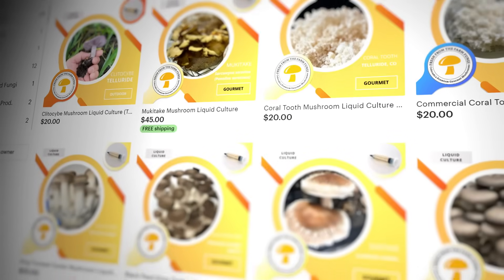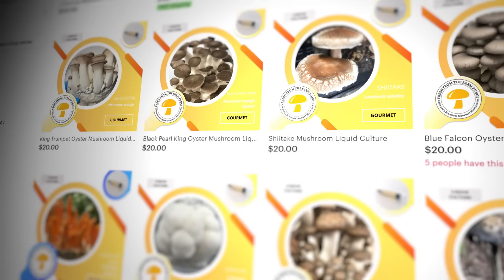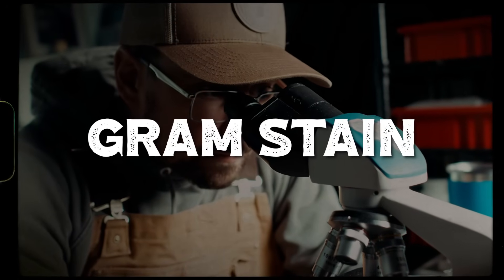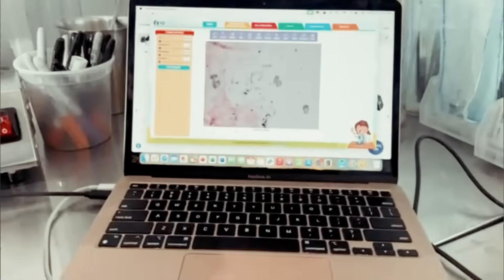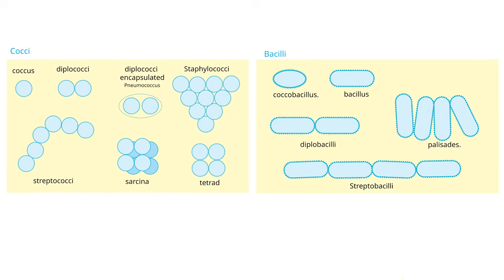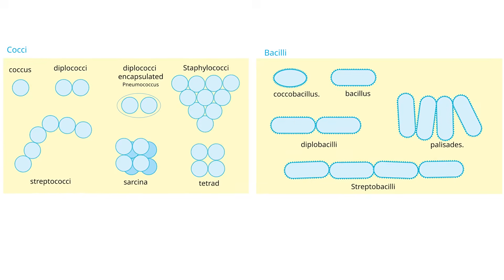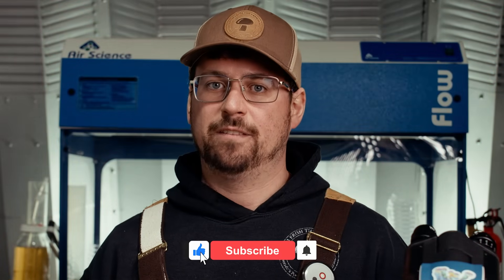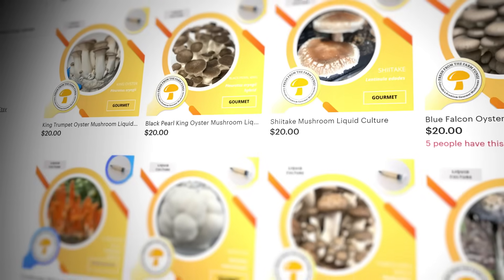Gram Stain Explained: Spot the Bacteria Lurking in Your Liquid Culture Under the Microscope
🔬🦠🆔 Gram Stain Kit

Is your mushroom culture clean—or crawling with contaminants?
We’re diving into gram staining to reveal the truth behind those suspicious slides. Learn to differentiate bacterial organisms like cocci and bacillus, and see what gram negative vs. gram positive actually looks like under a microscope.
You might be surprised by what’s growing in that "sterile" culture.